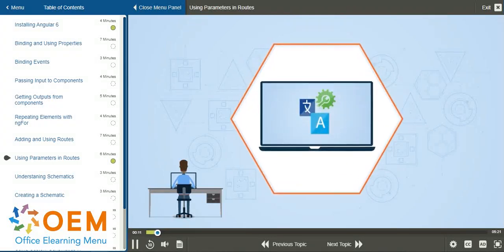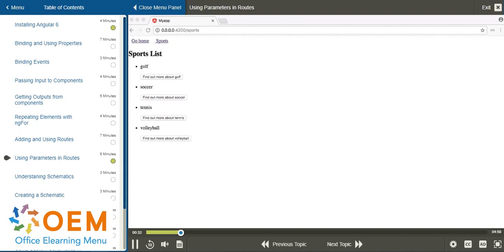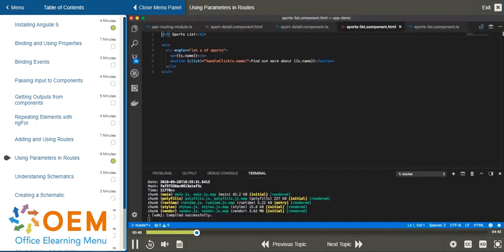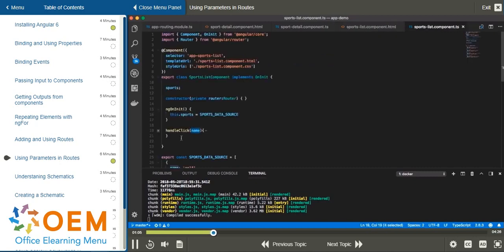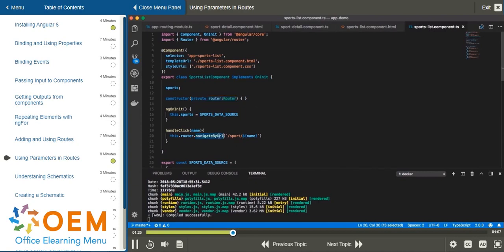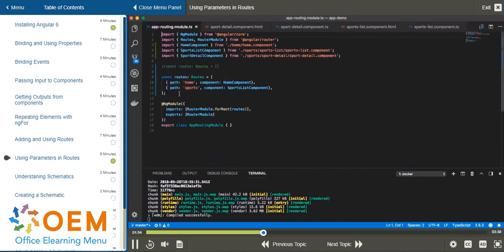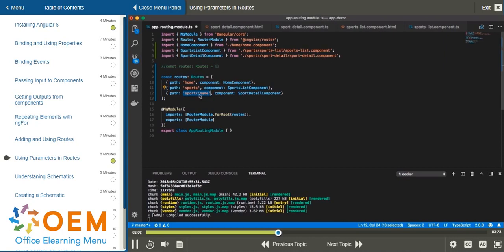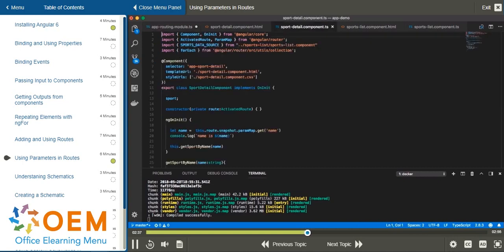Angular 6 Development Elearning Training Demo